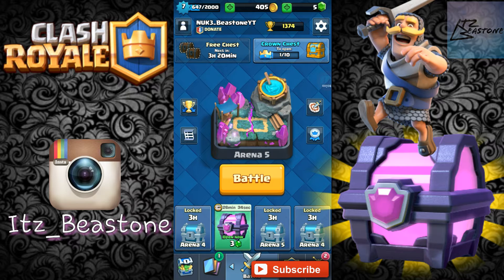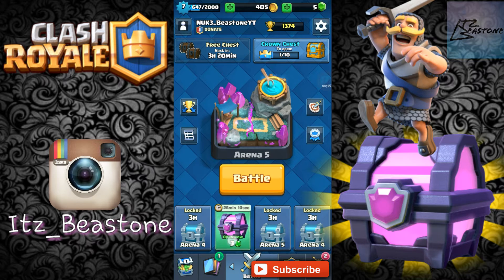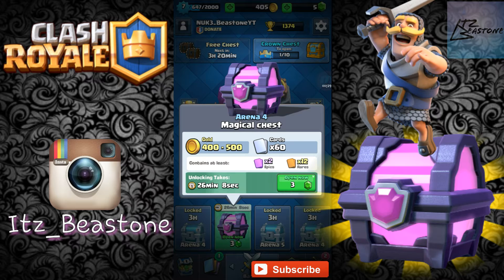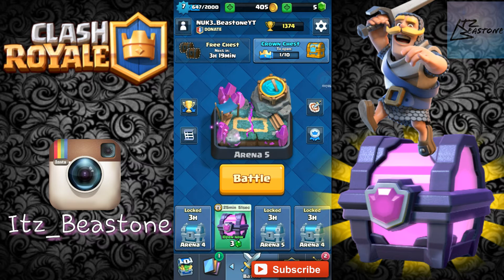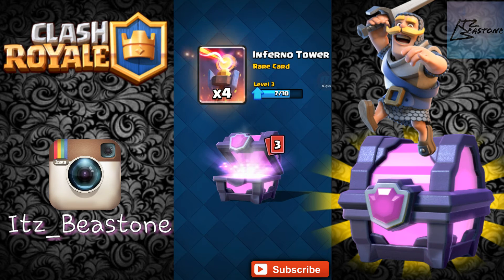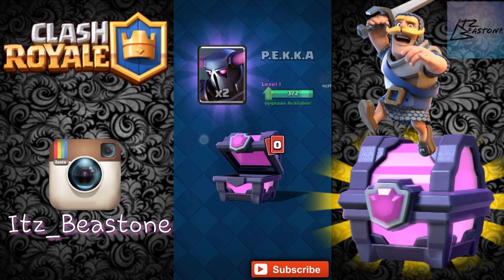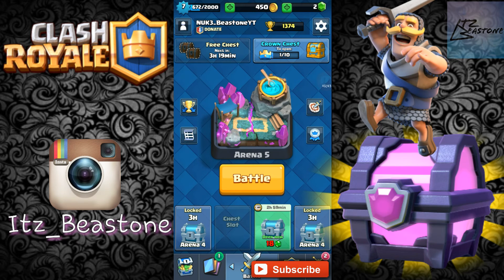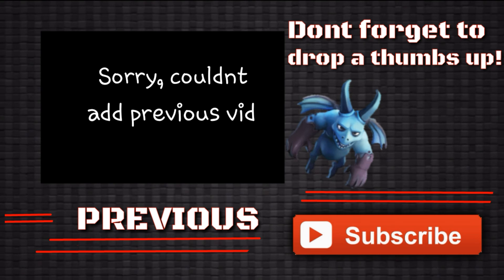CRAZY MAGICAL CHEST OPENING!!! || Clash Royale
That'll be it for this video, so thanks for all the support and as always I'll see you in my next video!!!